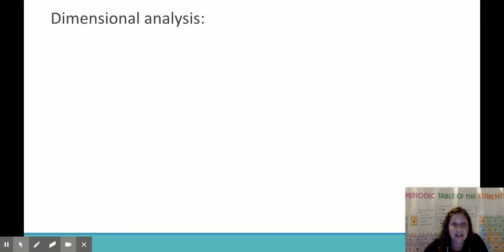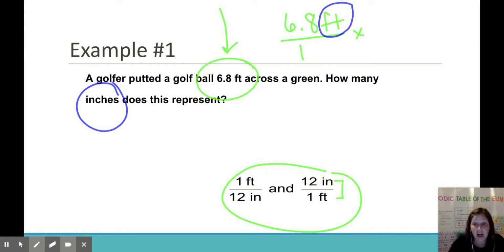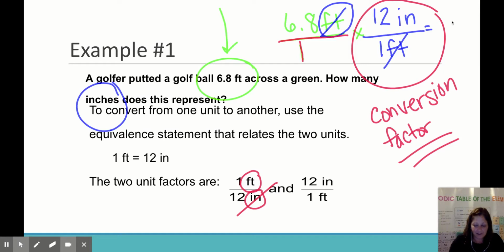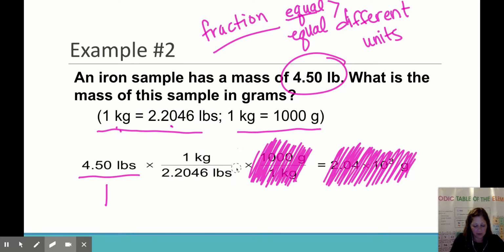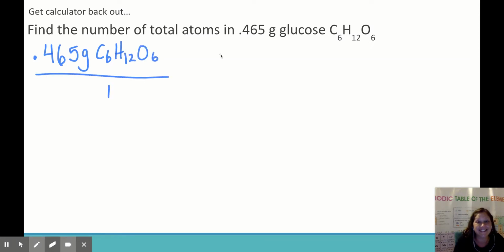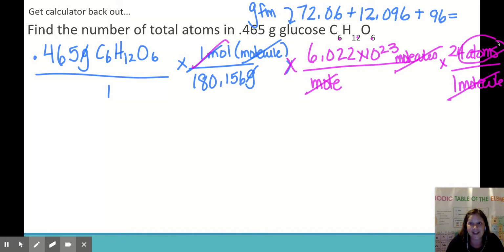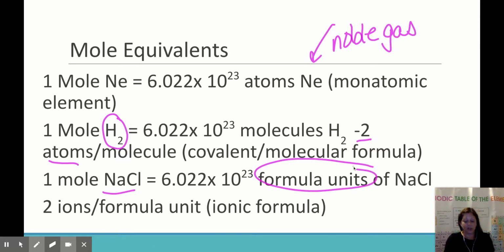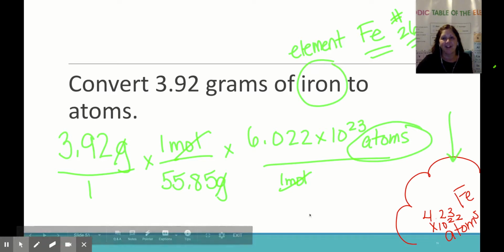ch 3 video 2 AP Chem dimensional analysis and conversion practice